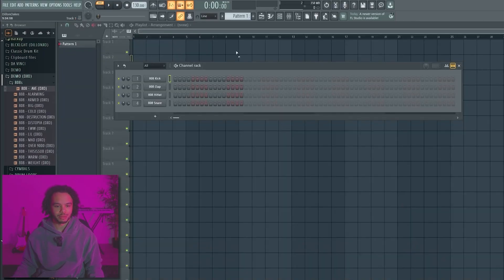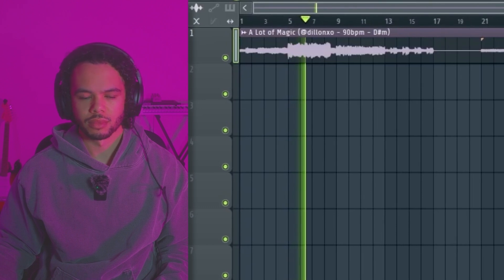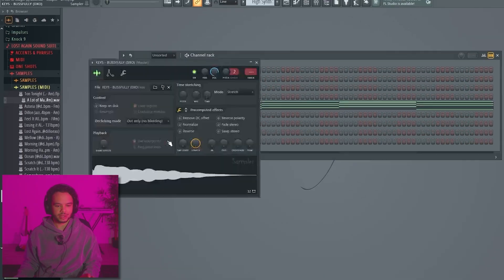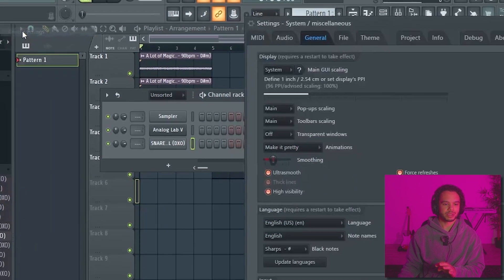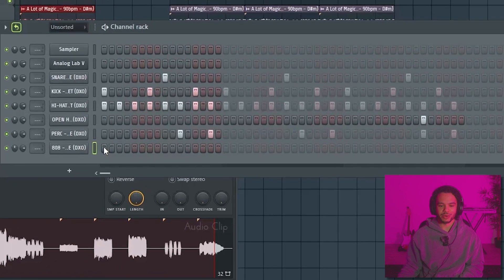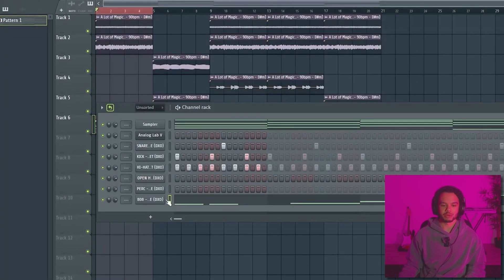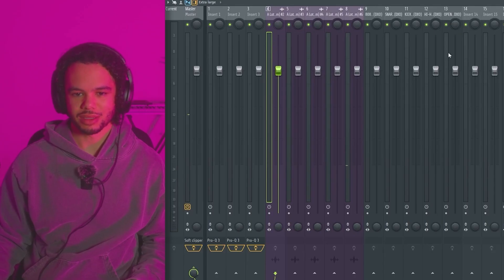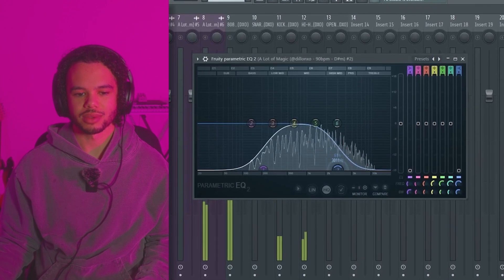The Best Beginner Tutorial for FL Studio (What You Need to Know)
In todays Fl Studio Beginner Tutorial, I will teach you how to make your first beat in FL Studio 21 and explain the basics of FL Studio. In this video I provide details on the following: overview of fl studio, how to add samples, how to create melodies, where to place your drums, and more!